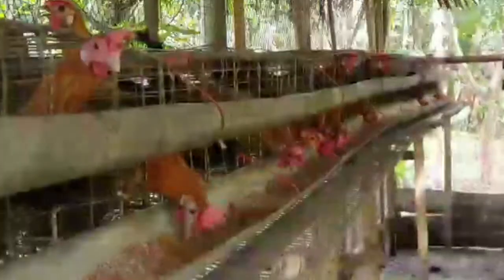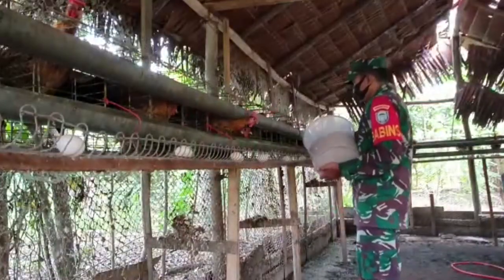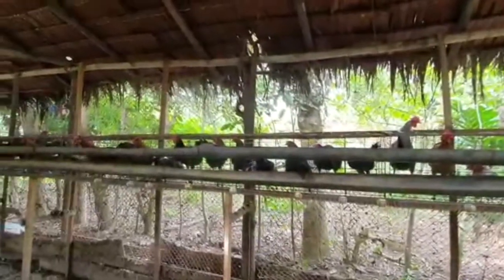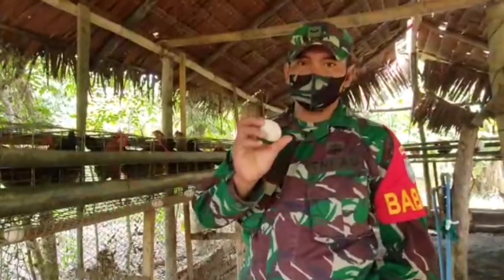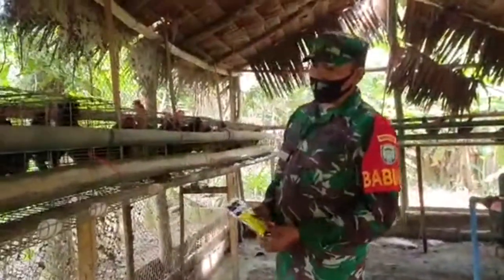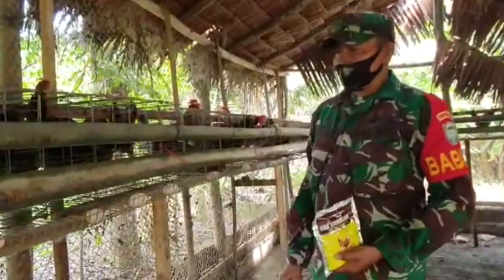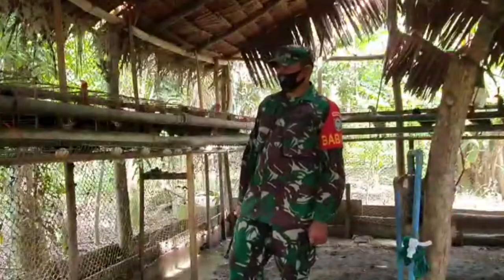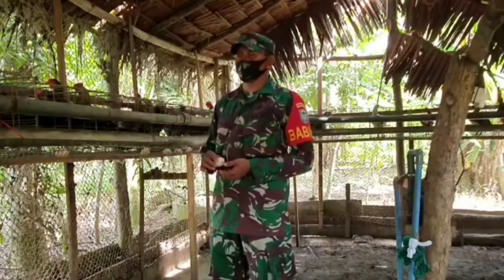Cara Mudah Ternak Ayam Arab Petelur - Mau Tau Rahasianya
Satu Hari Satu Ekor Hanya Menghabiskan 750 Rupiah saja, Namun Dalam 1 Bulannya, Hasil Telur Terus bertambah. Kesuksesan ini Ia Termukan menjadi usaha mandiri yang menjanjikan, Manfaatkan Lahan dan waktu yang ada.